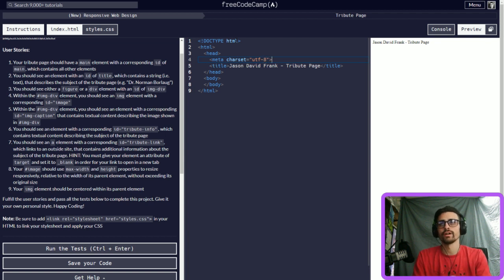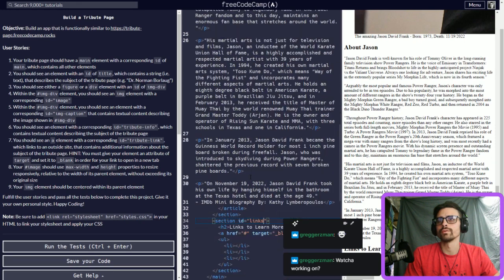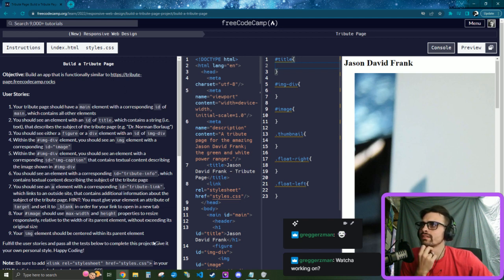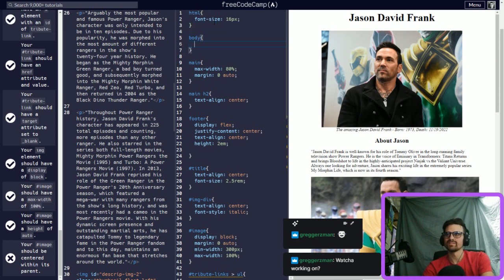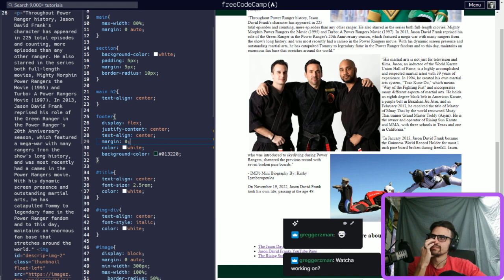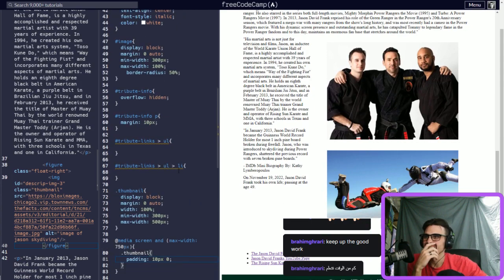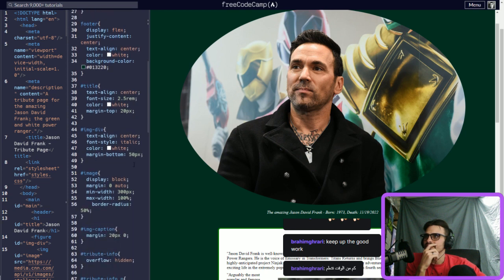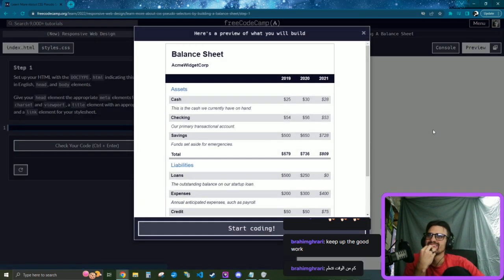Study with me - Session 29 - FreeCodeCamp! - Creating a Tribute Page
Here is the 29th session from our learning group! - FreeCodeCamp - Creating a Tribute Page